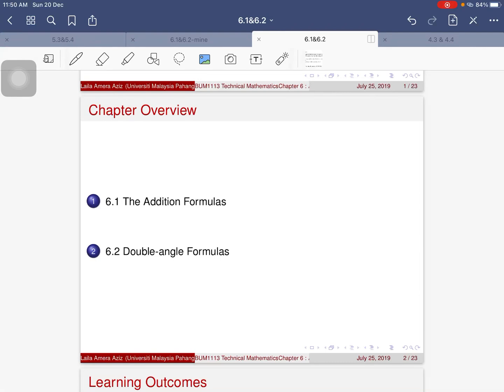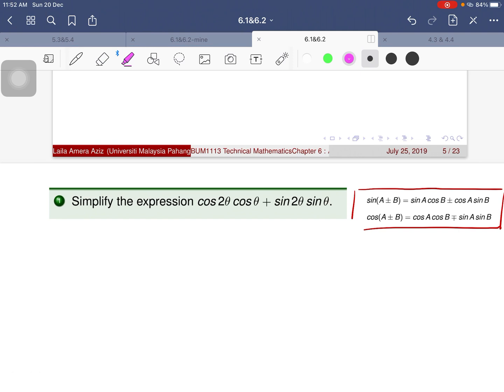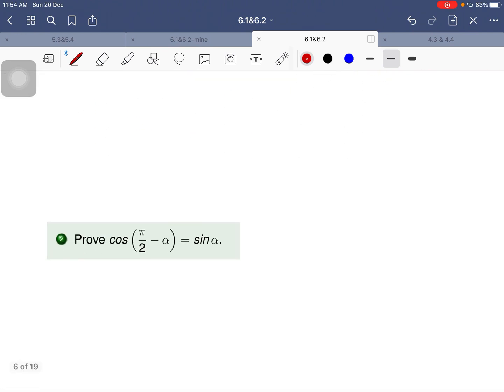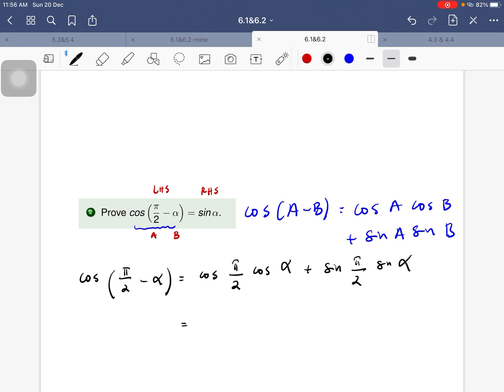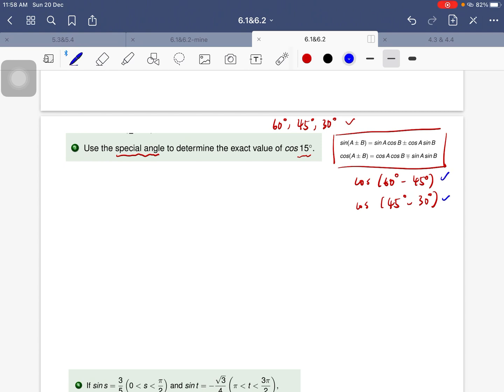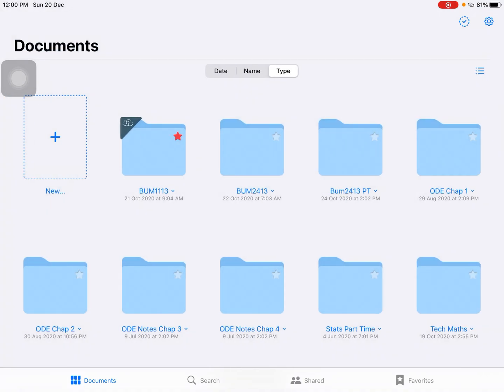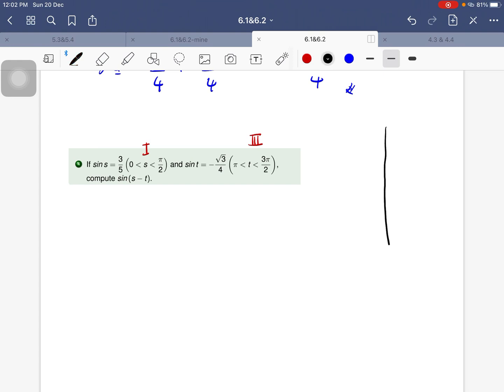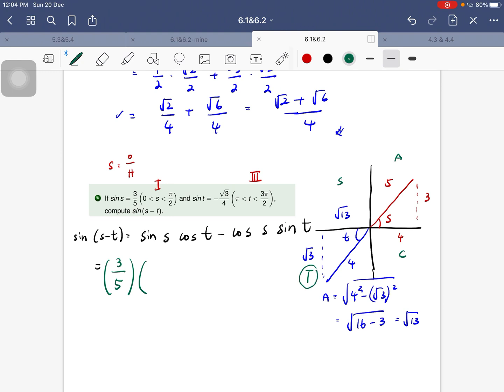6.1 Part 1